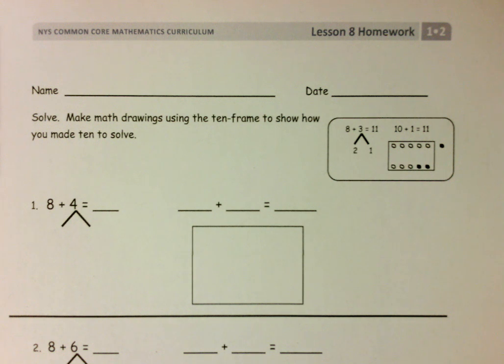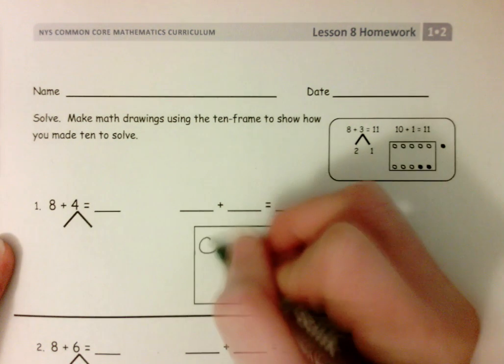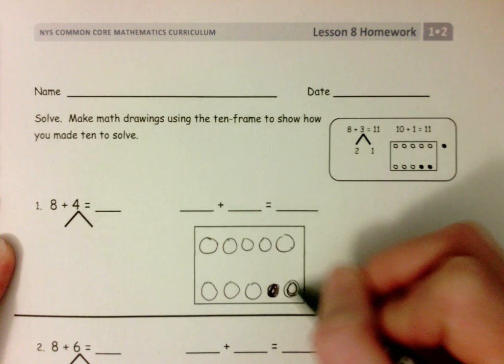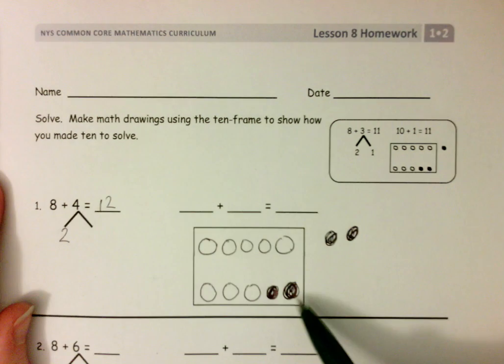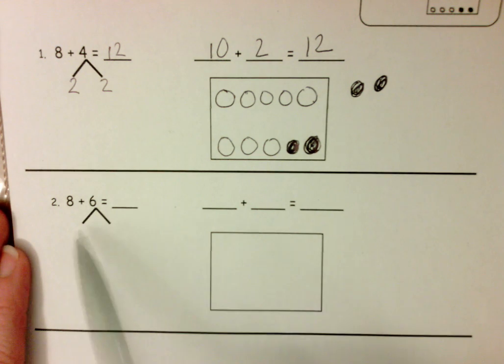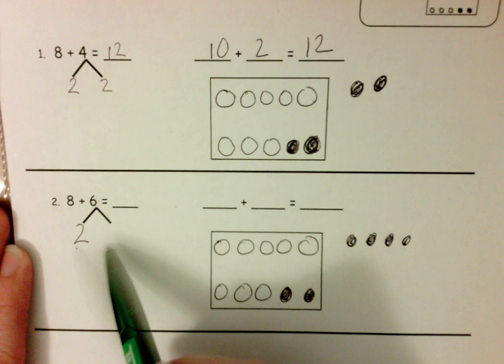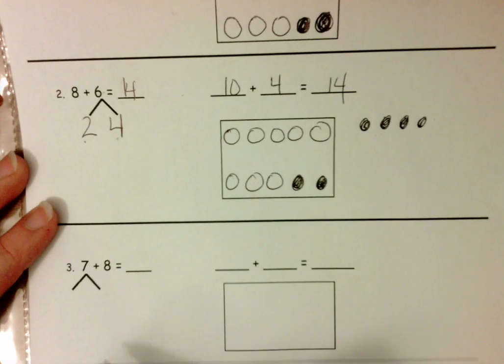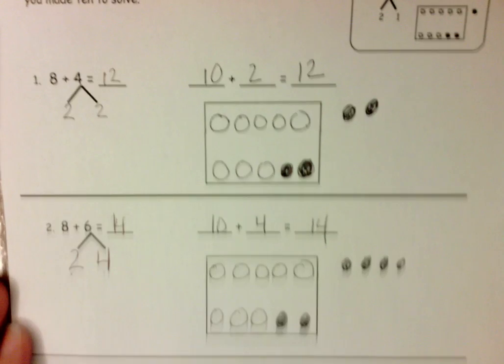Grade 1 Module 2 Lesson 8 Homework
This video demonstrates the thinking and work for Grade 1 Module 2 Lesson 8 Homework from the Eureka Math curriculum.